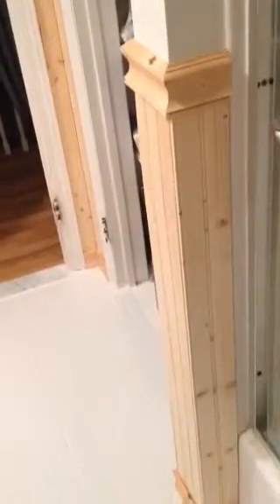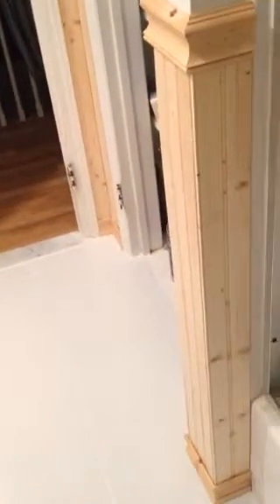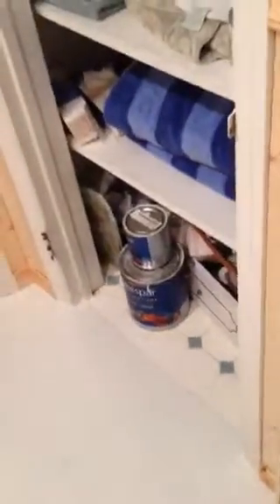Hall bathroom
Wainscoting is done, next crown molding and more spackling on the walls and prime and paint. The last part is the sinks and toilet installation.